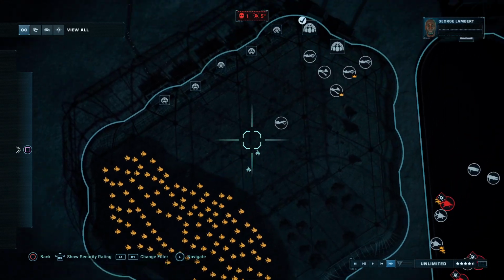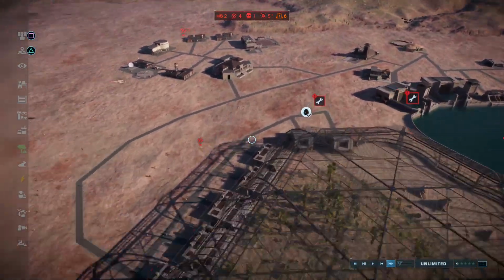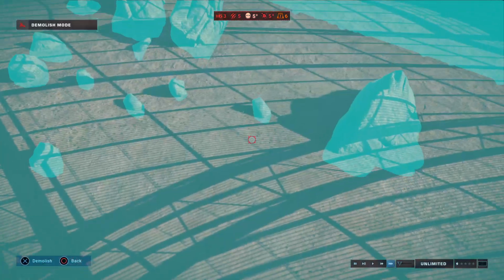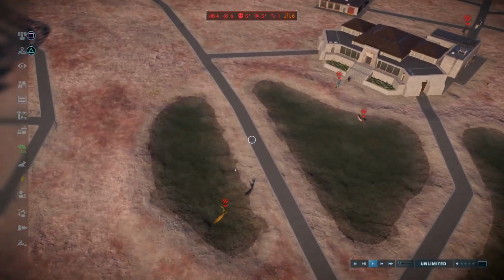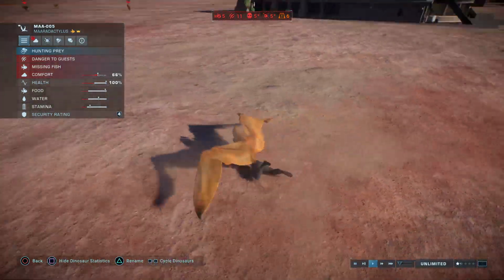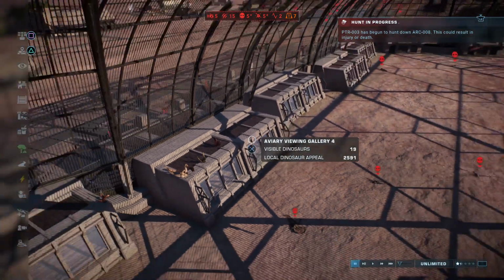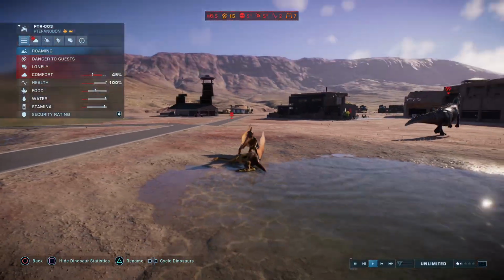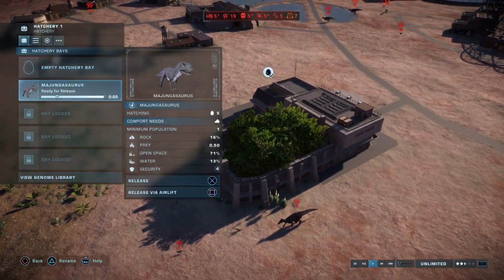The Return To Jurassic World Evolution 2 EP3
The Return To Jurassic World Evolution 2